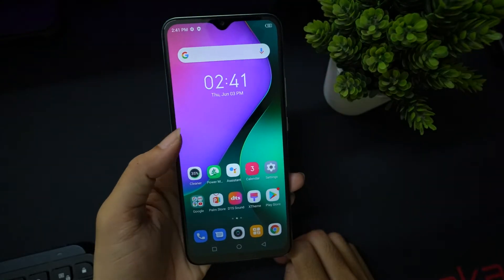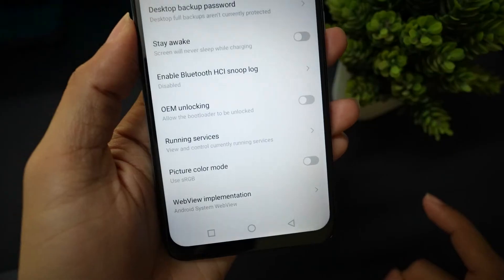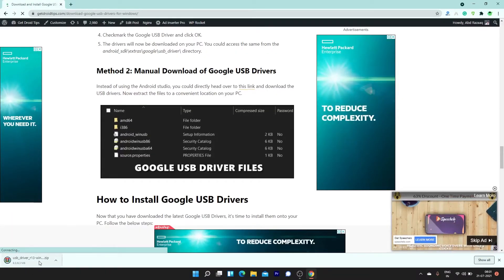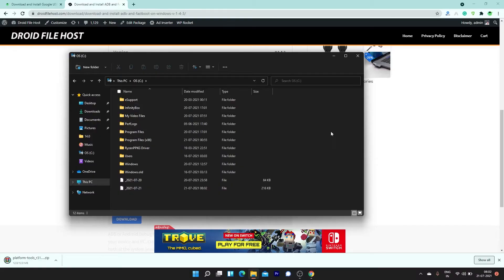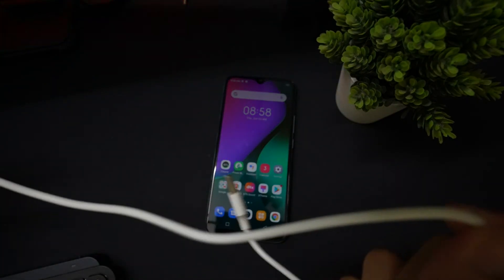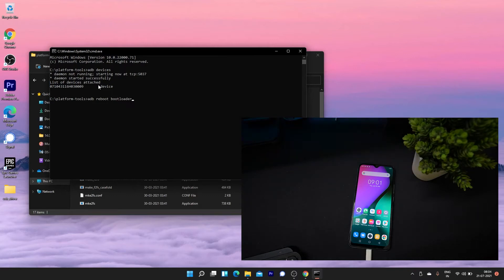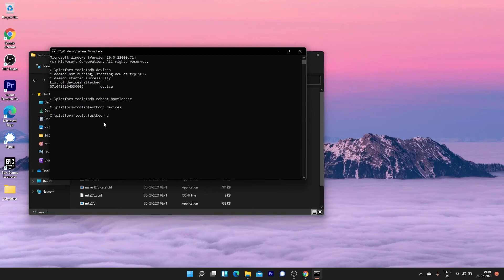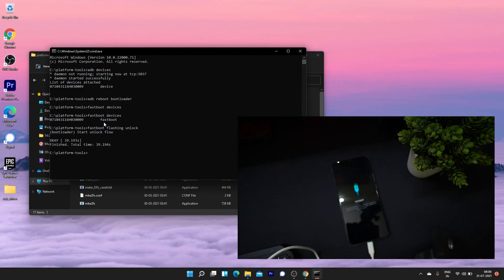How to Unlock The Bootloader on Any Infinix Smartphone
In this video, we will guide you on how to unlock the bootloader on any Infinix smartphone.

What is Bootloader?
A Bootloader is a software that helps the device hardware to boot into the operating system or the recovery mode according to the command by a user. It’s a vendor-specific image file or program that loads up the kernel to the device and allows the hardware to run the system or recovery.

It also verifies the secure boot state of the device that indicates the health of the device and allows only signed images to run which are authorized by the manufacturer. Every Android smartphone/tablet manufacturer offers a locked bootloader state to their devices by default to prevent security or privacy exploits whatsoever. Luckily, interested users can easily unlock the bootloader to start customizing their devices from the root level.

Benefits of Bootloader Unlock
The Android device becomes eligible to fully customize.
Flash a third-party firmware, also known as Aftermarket ROM.
Easily install Xposed Modules or Magisk Modules.
Gain system-level root access.
Easily run rooted applications once rooted.
Uninstall system apps or bloatware once rooted.